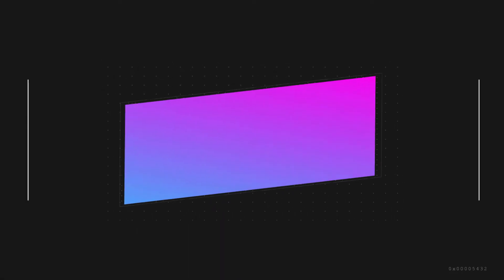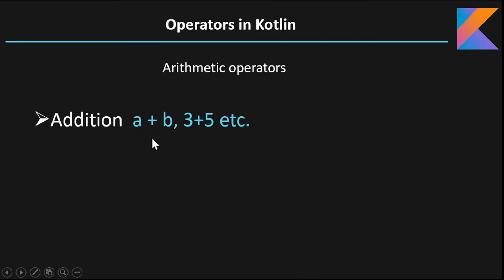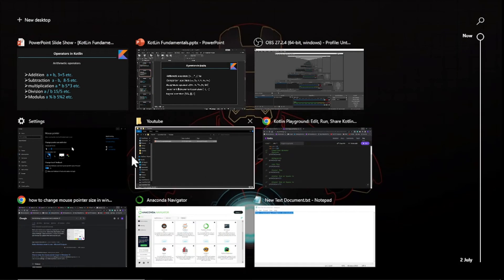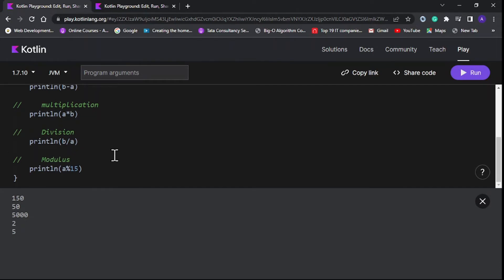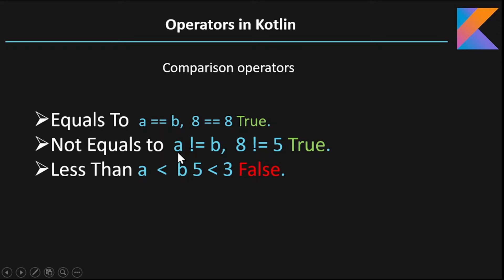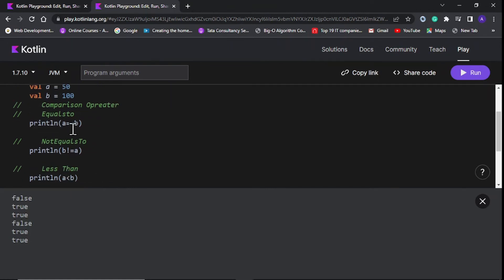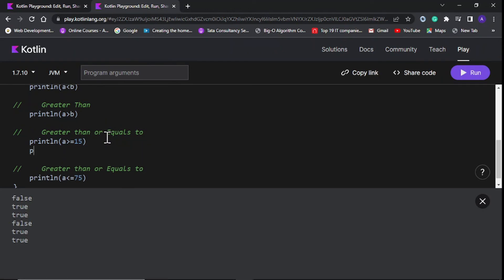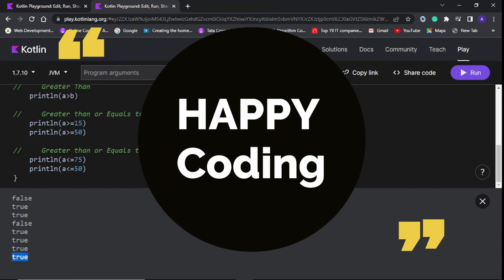Arithmetic And Comparison opreator in kotlin | Part-10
Hello everyone,
    Today in This Video We are going to See Arithmetic And Comparison Operator

TimeStamps
00:00   - Introduction
00:45   - Arithmetic Operator
02:10   - Code Example of Arithmetic Operator
03:25   - Comparison operator
04:36   - Code Example of Comparison operator
06:30   - Thank You